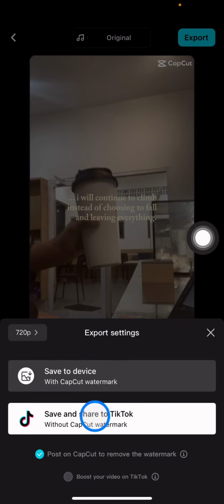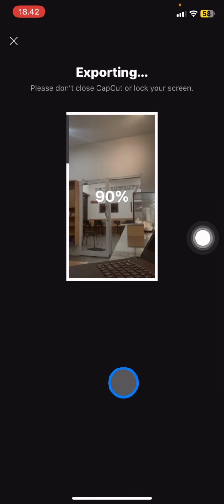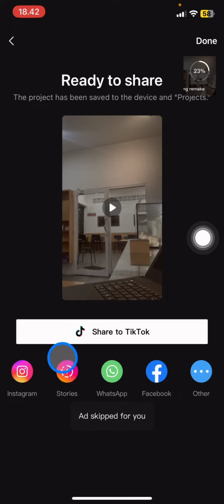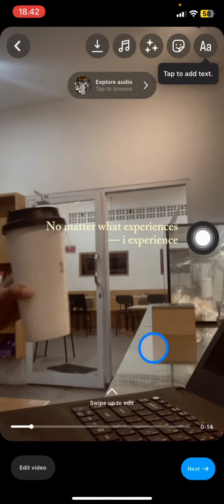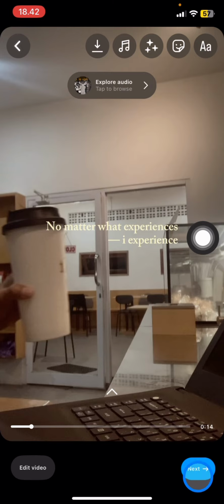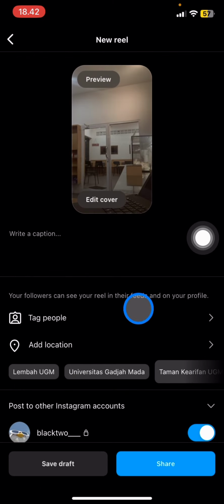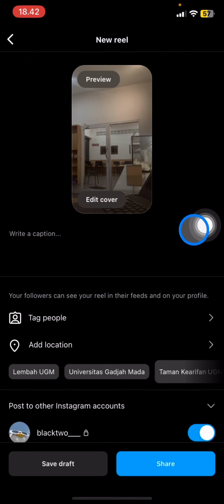CAPCUT EDIT TUTORIAL! How to Make Quotes Video on Capcut for Your Instagram Reels? Edit Tips!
Instagram reels is an instagram feature for creating a short video. A lot of people enjoying reels more than a photo feed. You can create a great quotes video for one of your reels inspiration. Here is the way to make a reels with Capcut